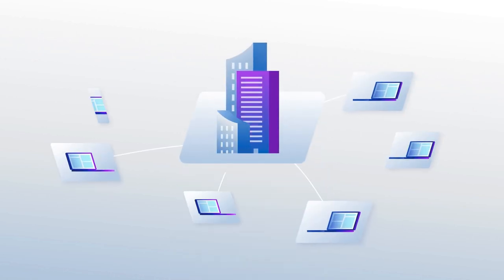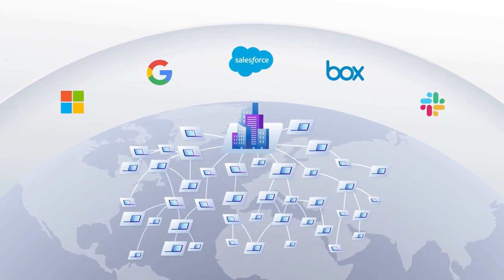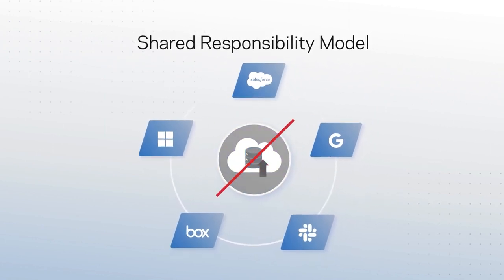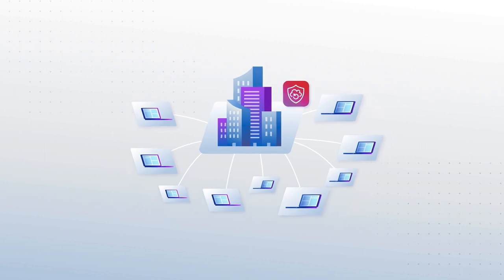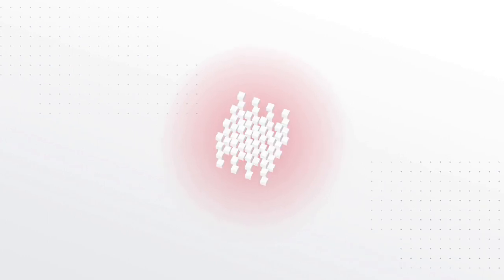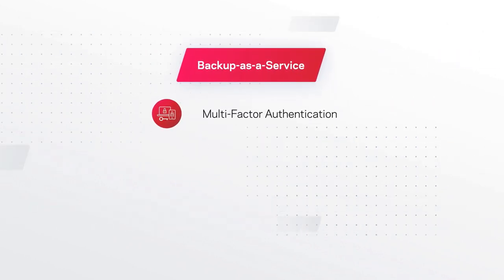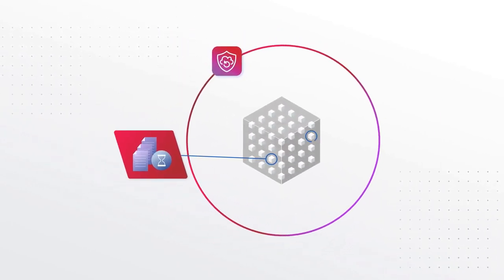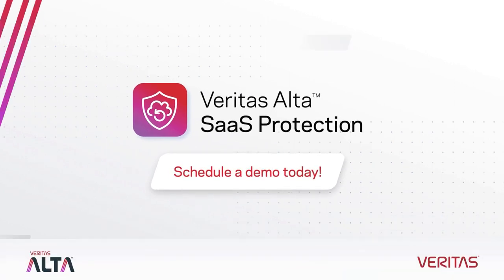Introduction to Veritas Alta™ SaaS Protection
Under the shared protection model, SaaS application providers are not backing up your data - it's solely your responsibility. See how Veritas Alta™ SaaS Protection can give you backup as a service (BaaS) for your SaaS application data.